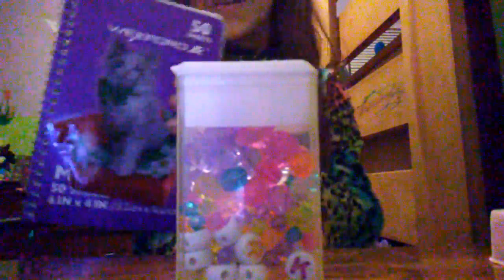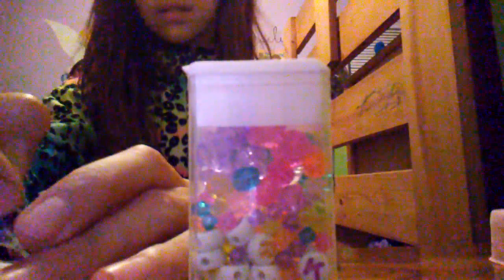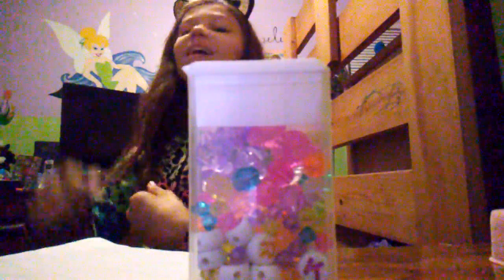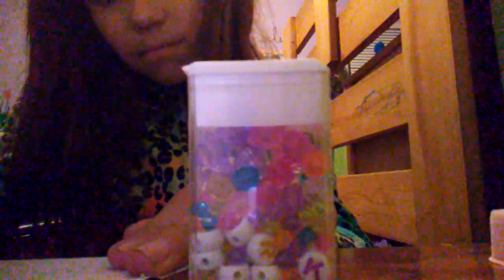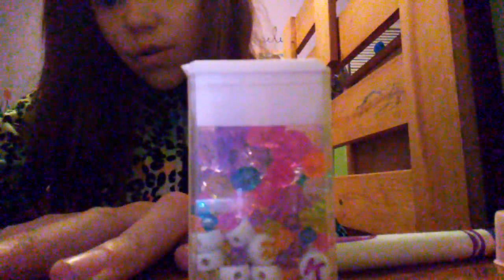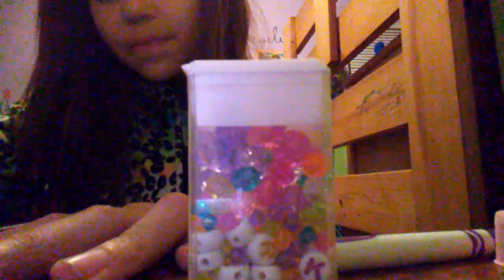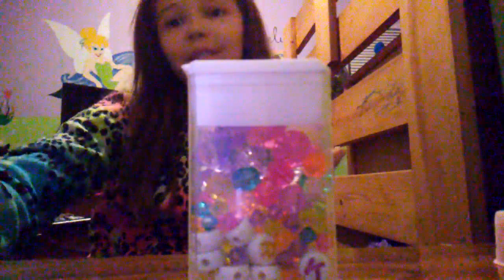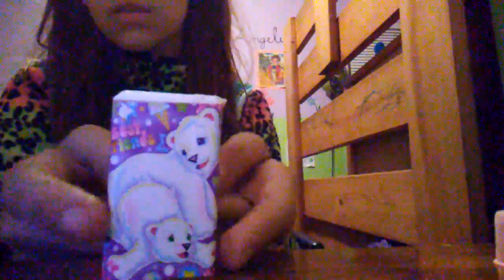DIY tic tac bottle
You can get the Lisa Frank stickers at Target for about 15 bucks it's a whole sticker pack thing